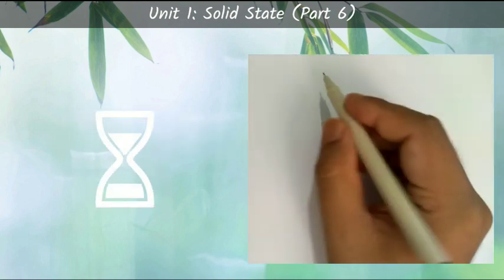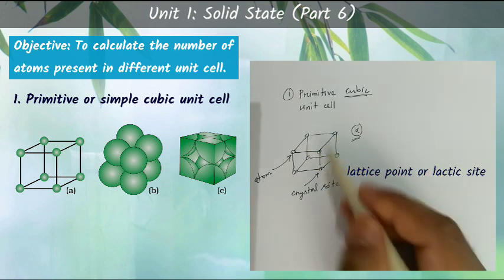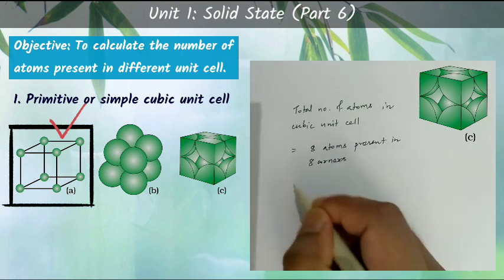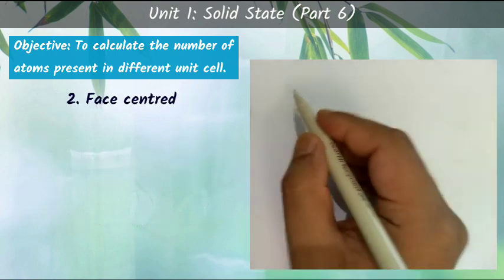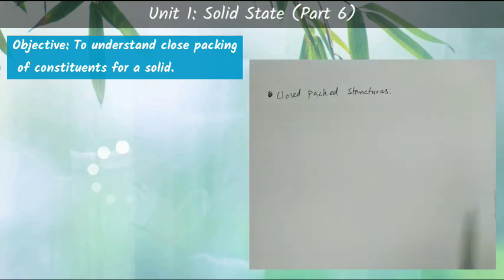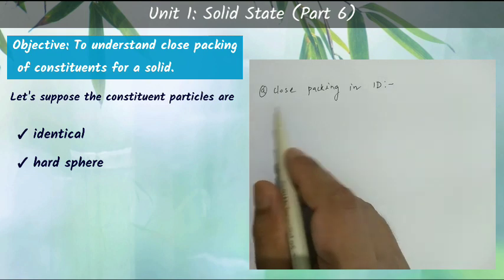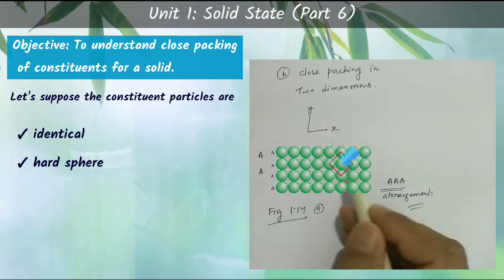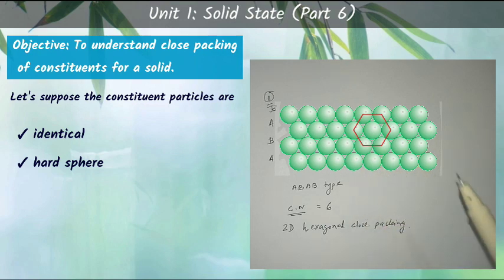Unit 1: Solid State (part 6) | calculation of number of atoms present in different unit cells